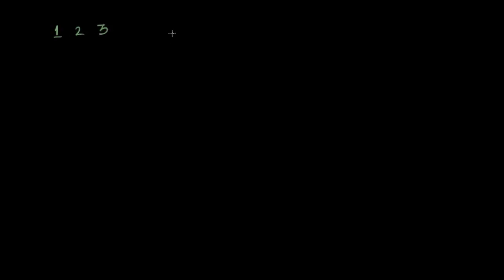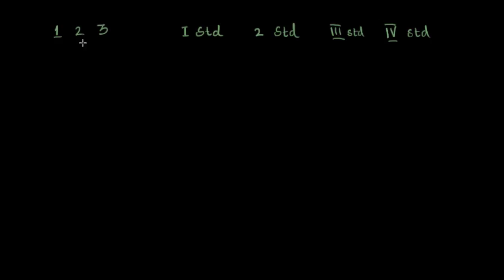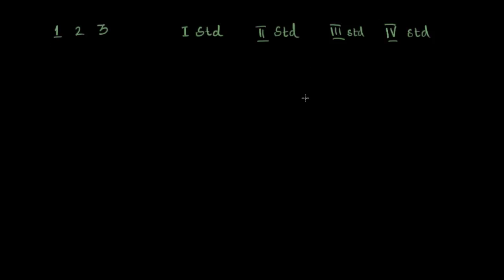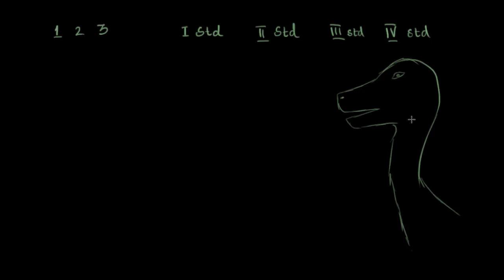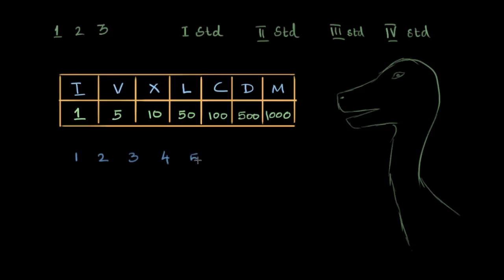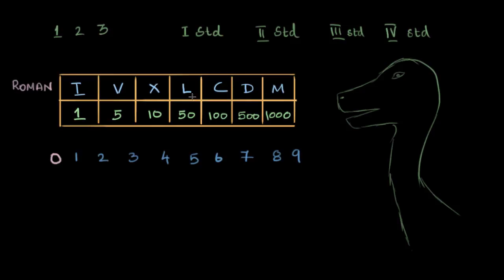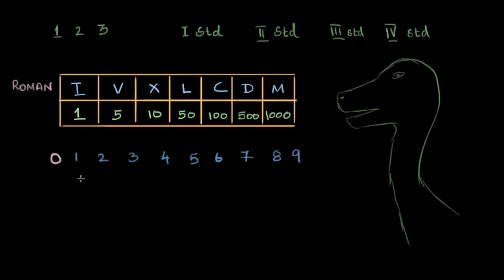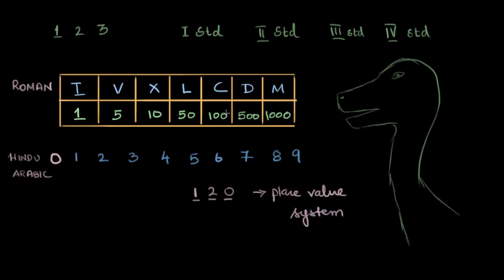Intro to Roman numerals | Class 6 (India) | Math | Khan Academy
Let's get introduced to Roman numerals and learn why its fun to learn about them. Created by Aanand.